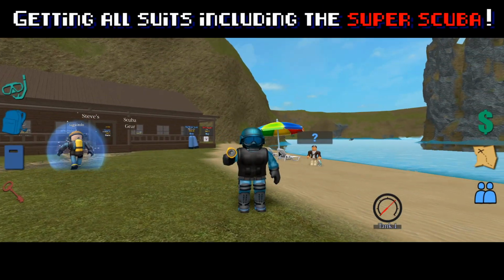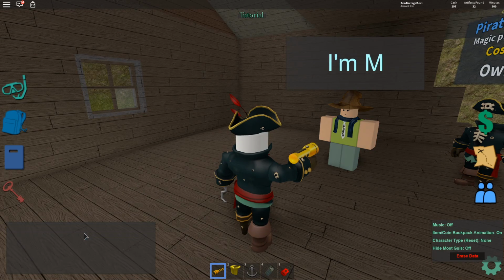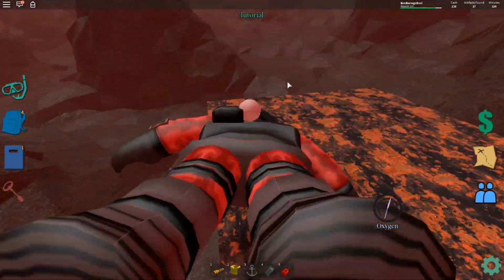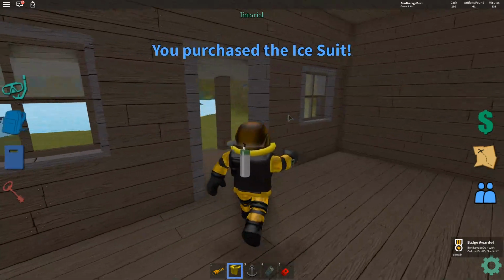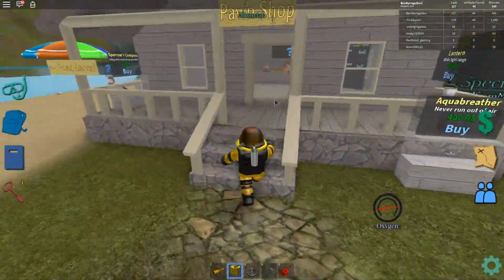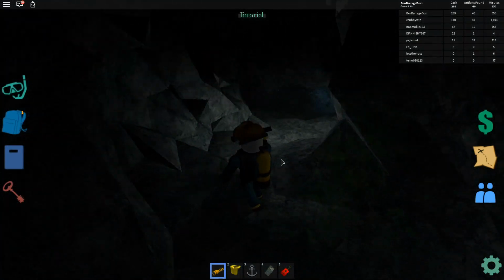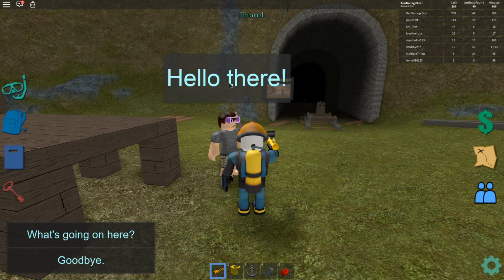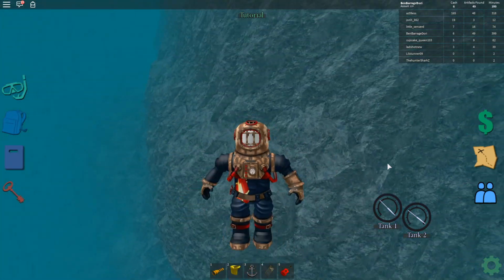Getting the *Power Suit* | Scuba Diving At Quill Lake | Roblox